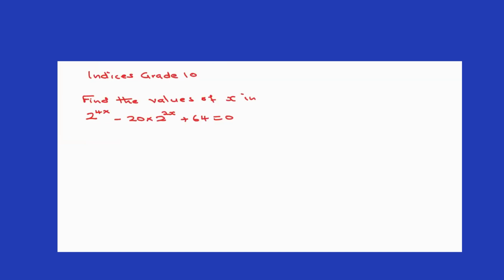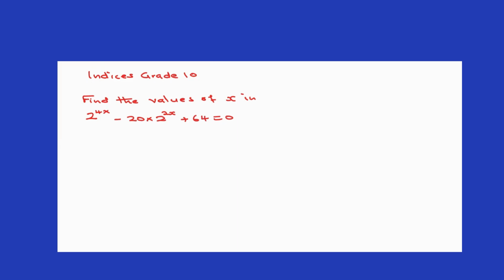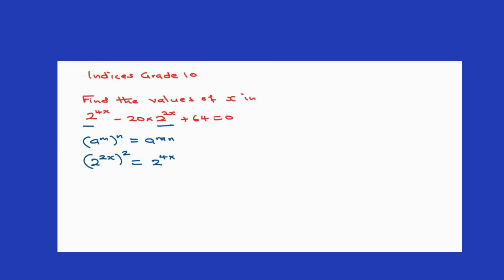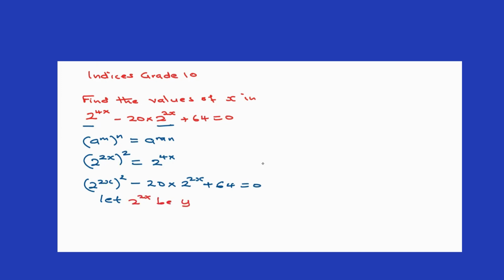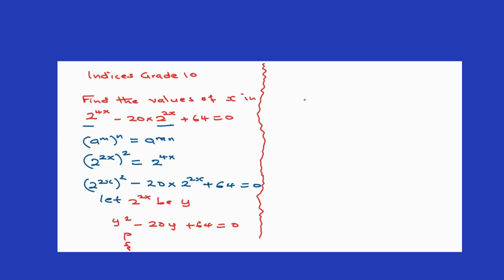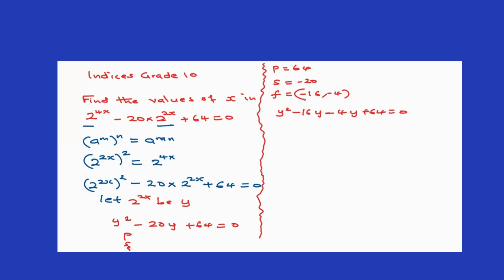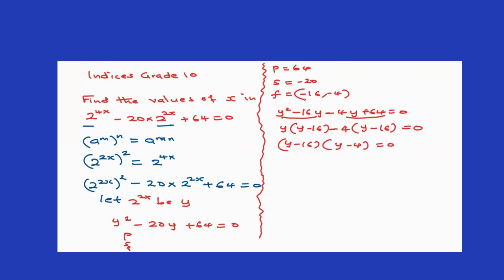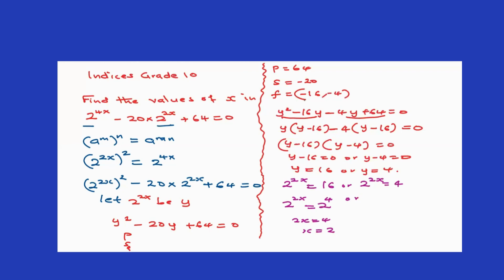INDICES GRADE 10